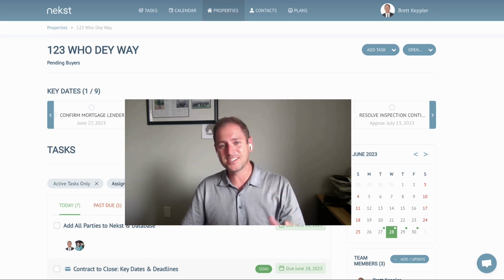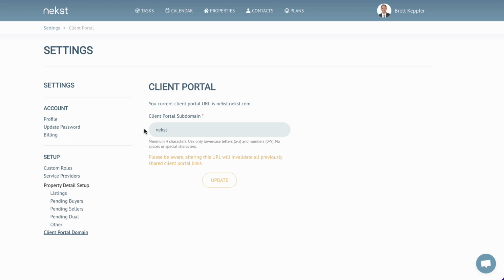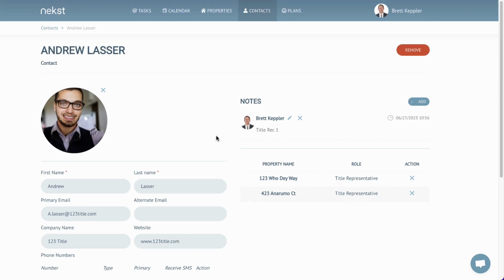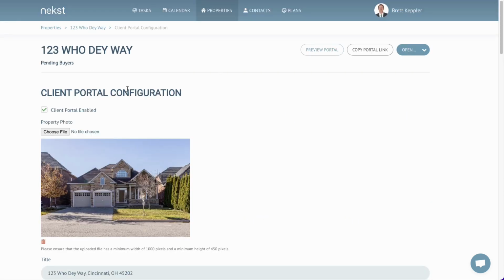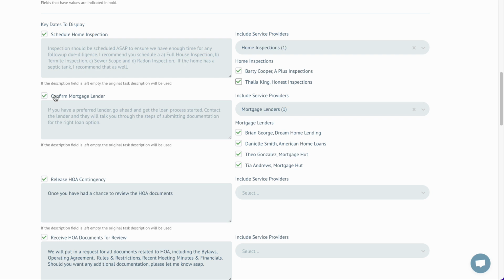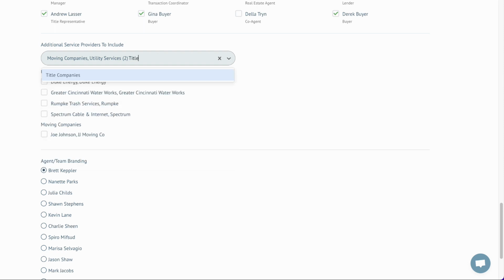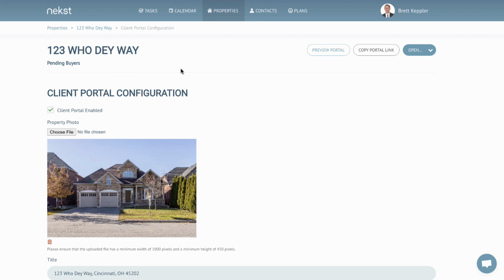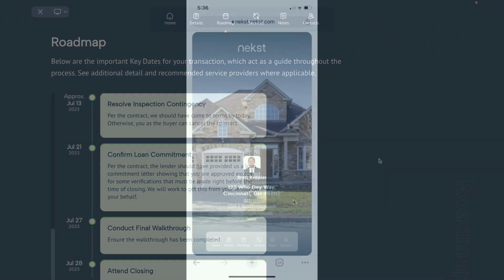Client Portal - Single Property Site for Guiding your Clients from Contract through Closing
Using all of the details and information you use to manage a property in Nekst, a customizable client portal can be shared with your clients to provide all important details, transaction parties, recommended service providers, contingency deadlines, notes and documents for every transaction.

Provide better customer service and incredible transparency throughout the listing and closing process.